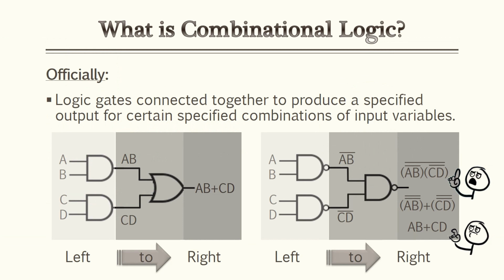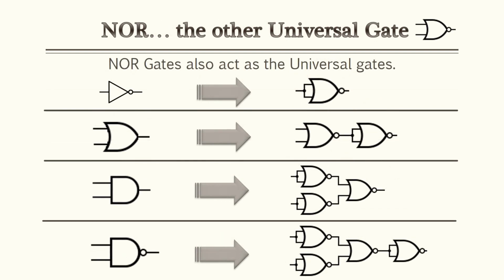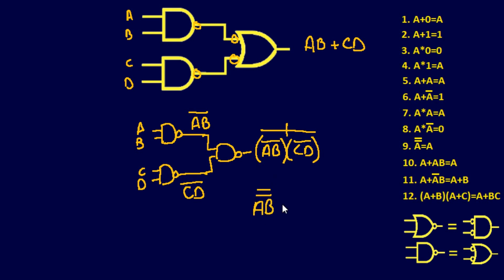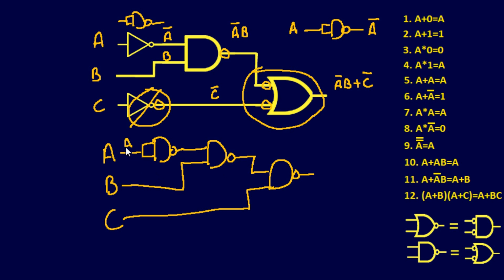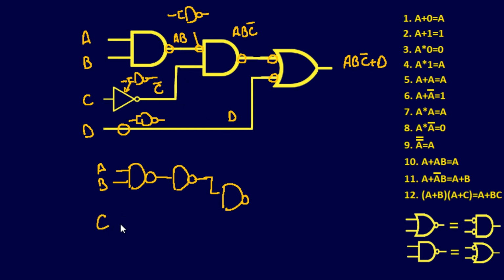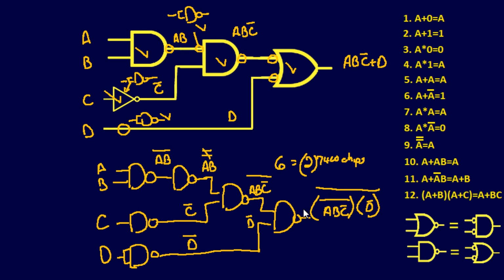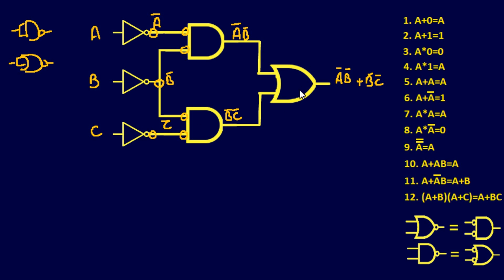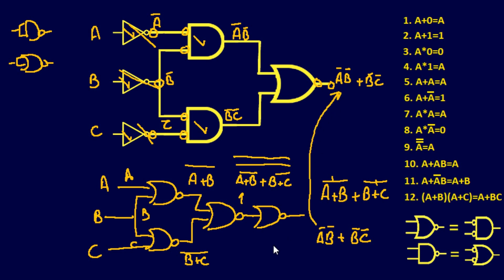Electronics P.E Prep - Combinational Logic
Digital Systems - Combinational Logic